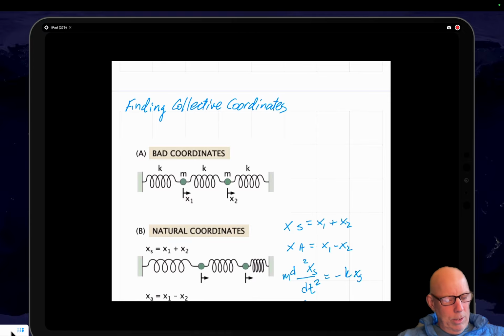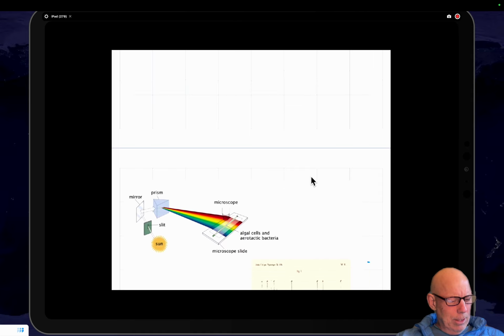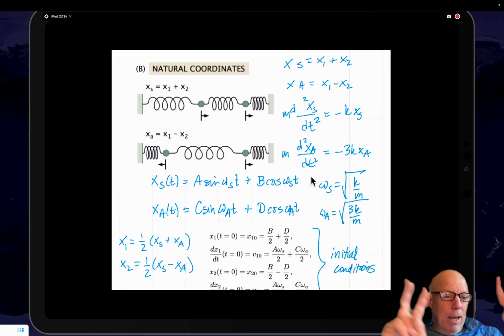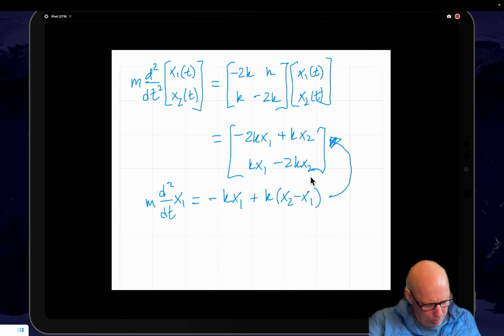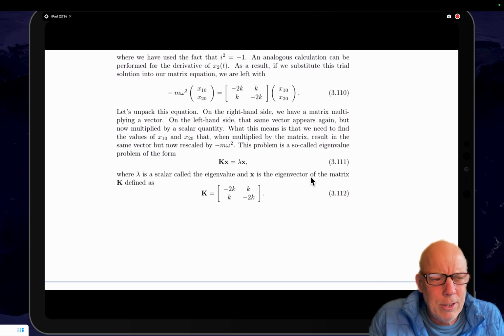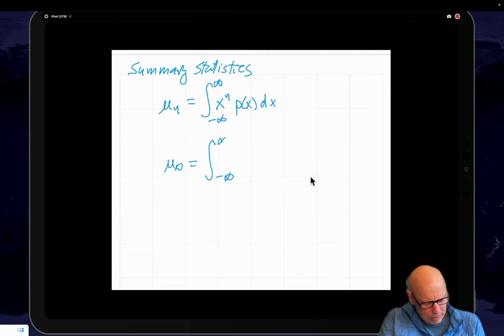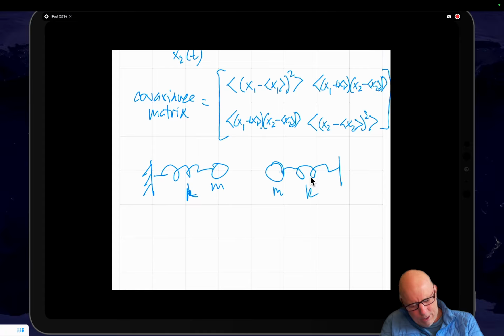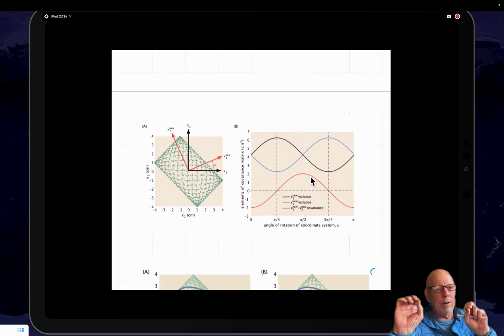The "Right" Coordinates for the Harmonic Oscillators - Part 1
This vignette describes the all-important notion of finding the right coordinates in the concrete situation of coupled mass-spring systems. Though this sounds like it is far from biology, there are few examples that are more potent for showing the essence of ideas such as PCA.